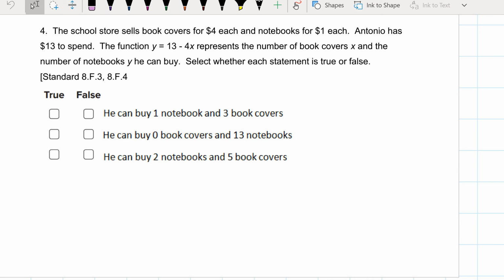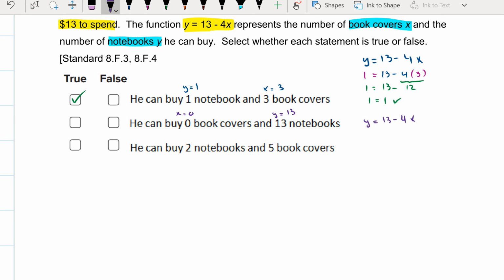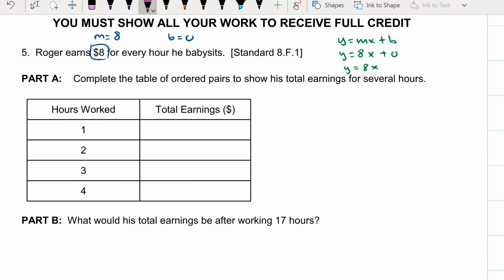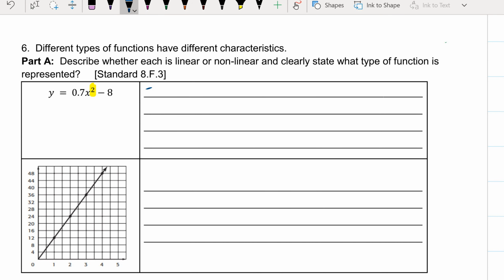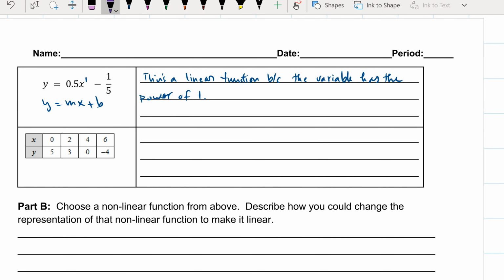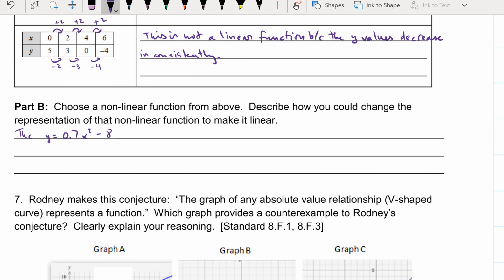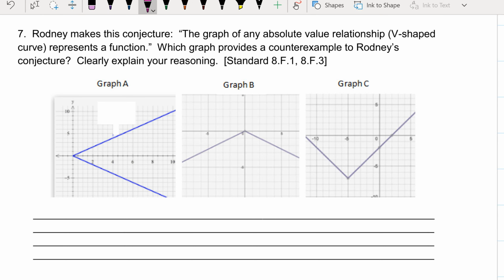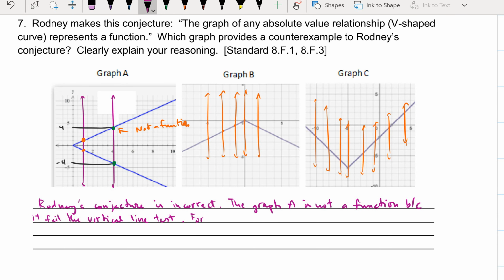8th Grade Math Chapter 4 Practice Test Problem 4 7